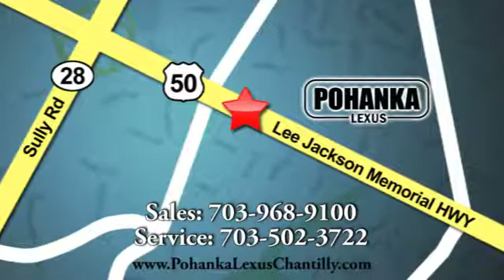New 2019 Lexus ES Chantilly Dale City VA DC, MD ESKU037042 - SOLD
Year: 2019
Make: Lexus
Model: ES
Trim: ES 350 FWD
Engine: 210 L V6 Cyl.
Color: Atomic Silver
Interior: Black
Stock #: ESKU037042
VIN: 58ABZ1B19KU037042

Address:
13909 Lee Jackson Memorial Hwy